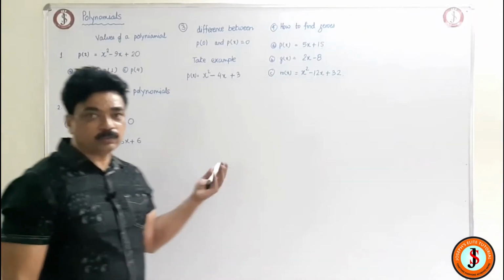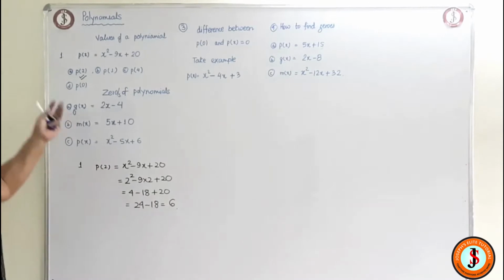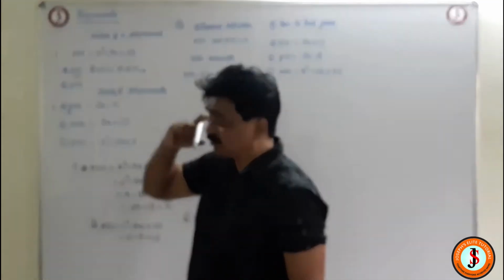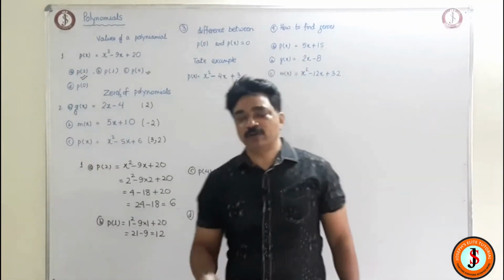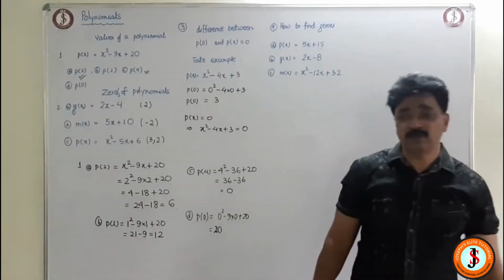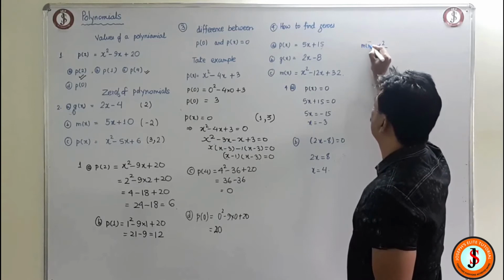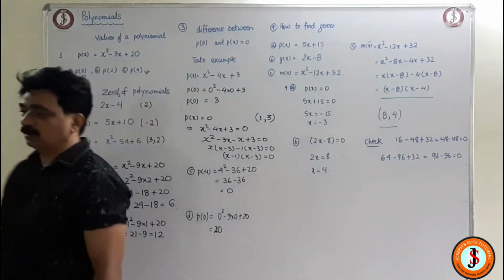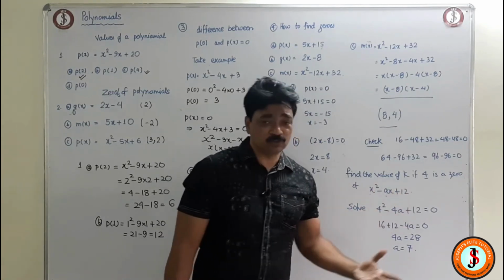02 POLYNOMIALS : VALUES OF A POLYNOMIALS |JET PATNA